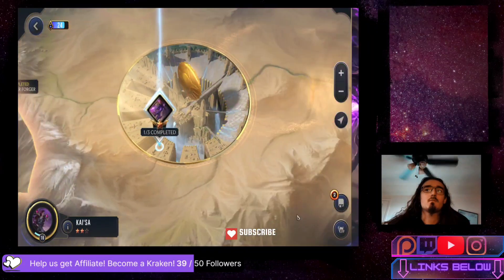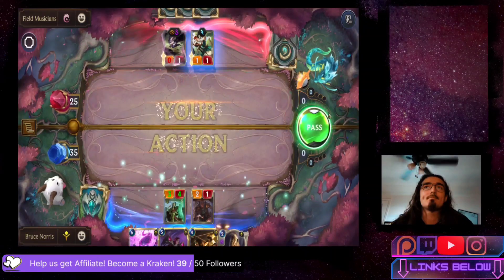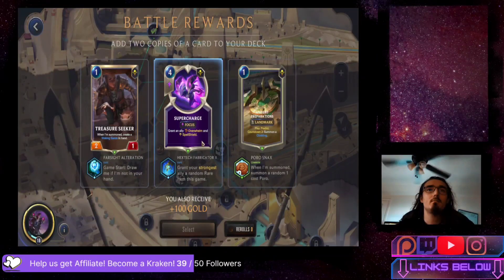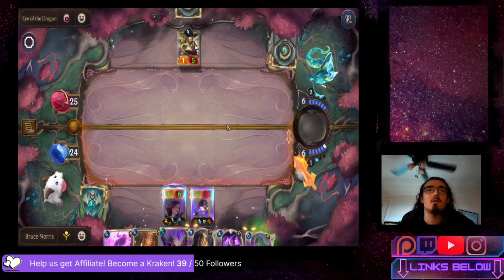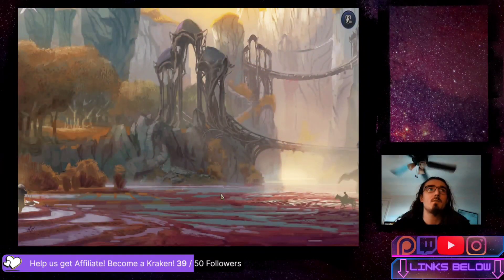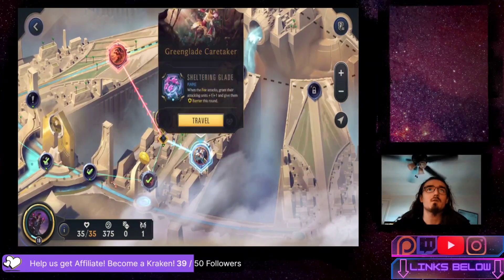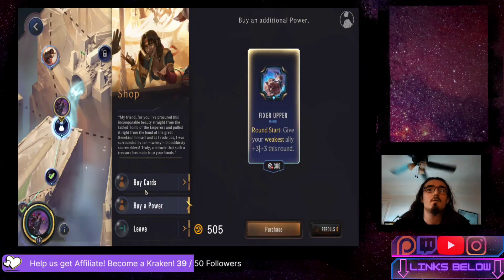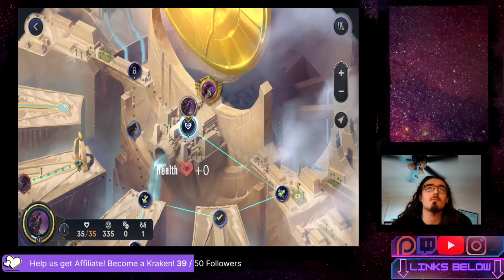KAI'SA (lvl 16) vs KAI'SA | Daughter of the Void | Path of Champions | LoR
Hi everyone! In this video Bruce continues his playthrough, going head to head with Kai'sa against Kai'sa in Daughter of the Void from Legends of Runeterra Path of Champions. Hope you all enjoy!

Kai'sa
Level 16 ⭐️⭐️
Power: Out The Gates
Support: Sivir
Extra Power: Quick Draw
                          Hold Them Off
                          Fixer Upper

20:00 Kai'sa vs Irelia
39:00 Kai'sa vs Kai'sa

•Enjoy the content? Leave a LIKE 👍
•Questions or want to say hi? Leave a COMMENT 💬